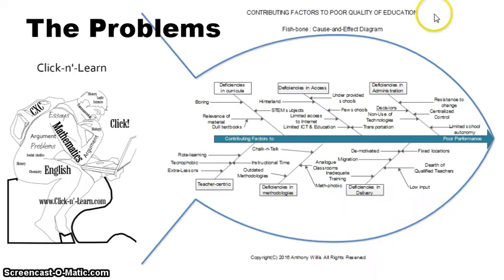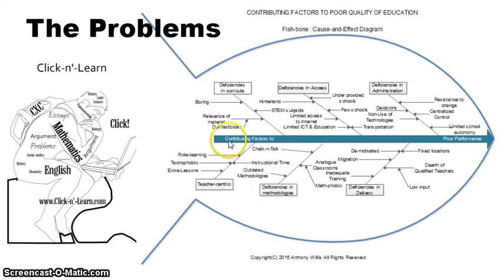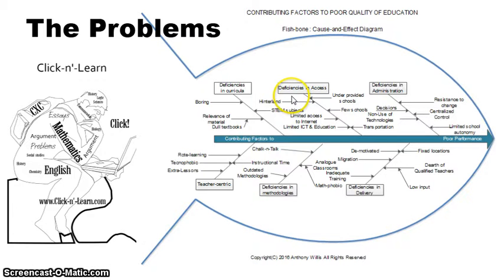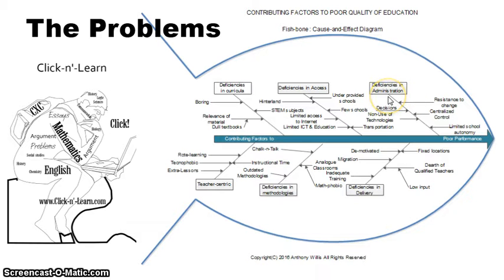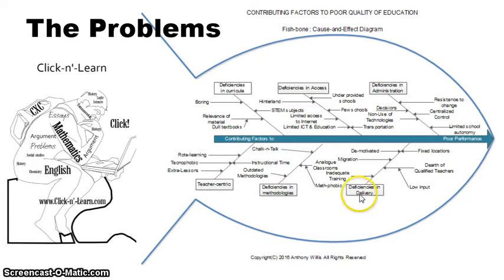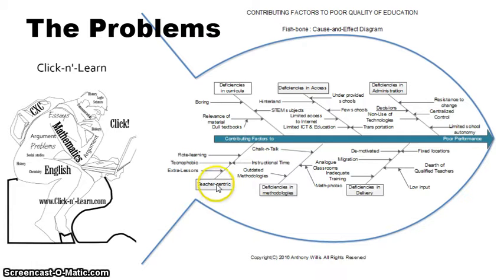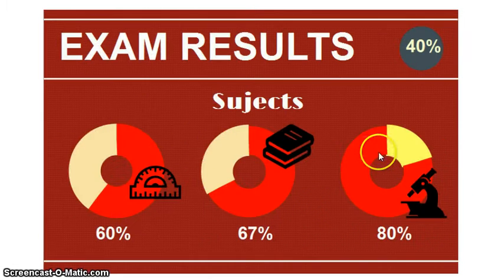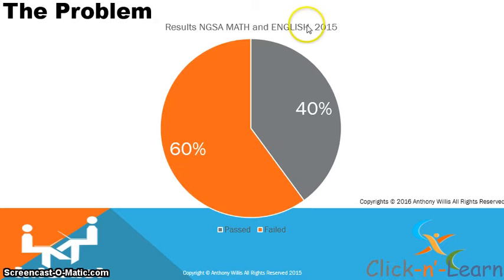Guyana Education Sector Plan 01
An Analysis of the Guyana Education Sector 5-Year Plan, 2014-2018